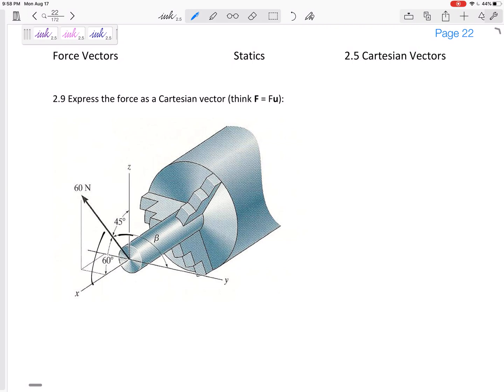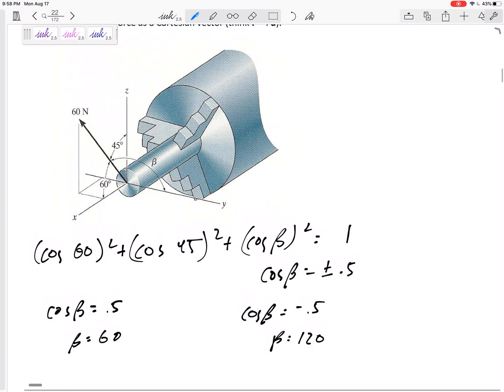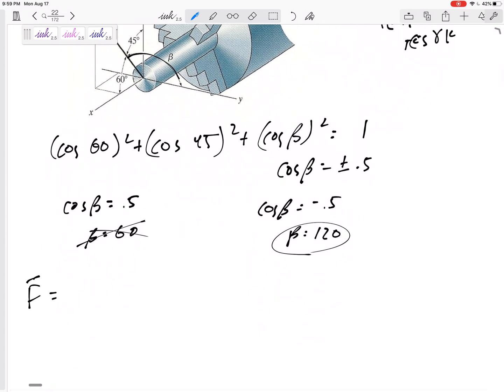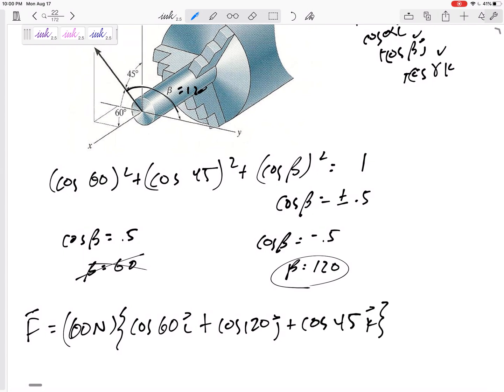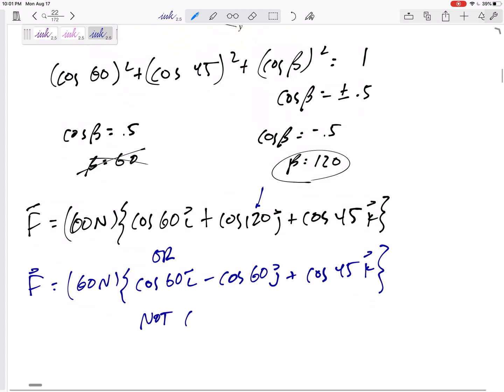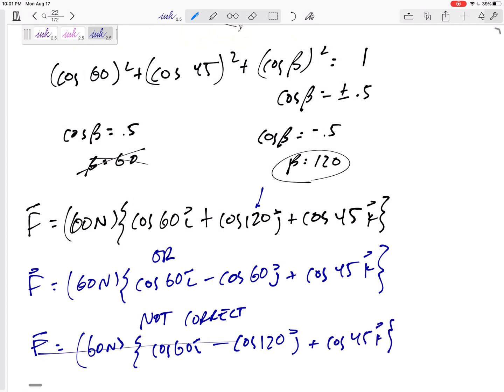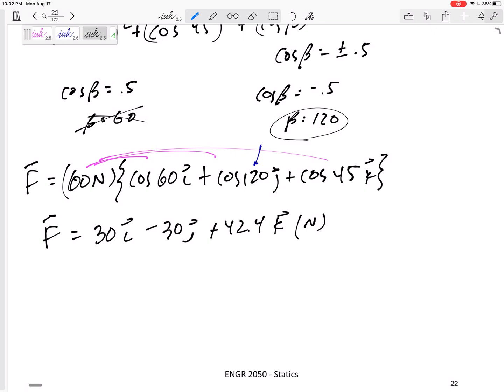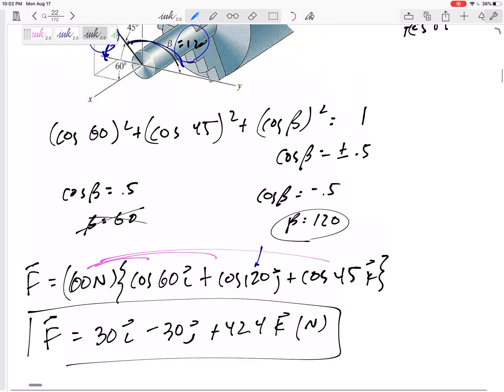Statics - Coordinate Direction Angles example 3